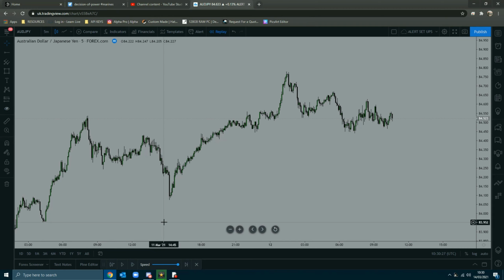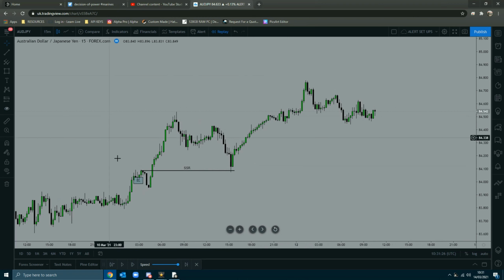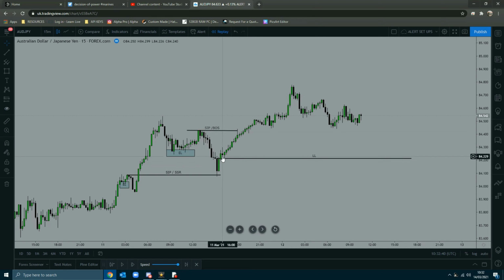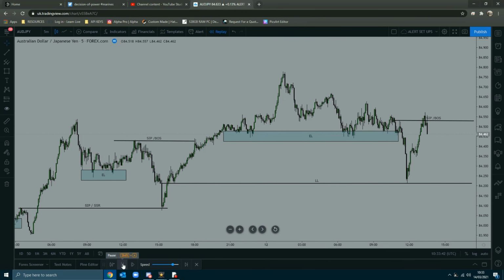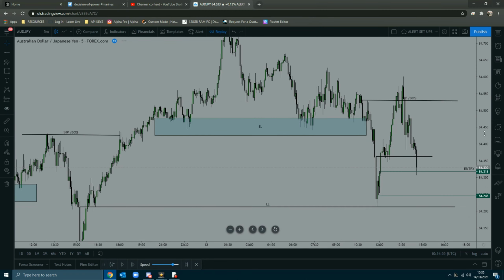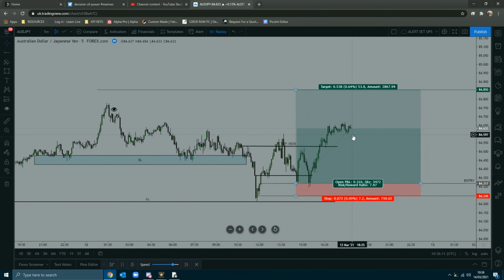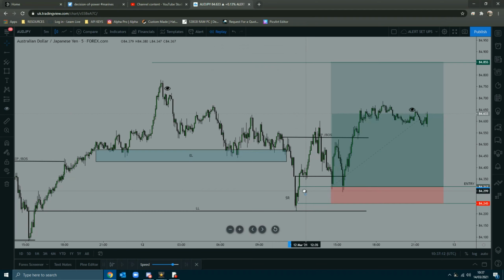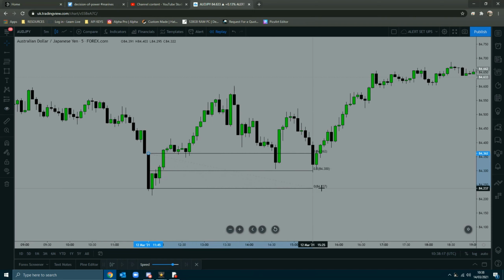4 - TRADER DEVELOPMENT SERIES - NEW YORK